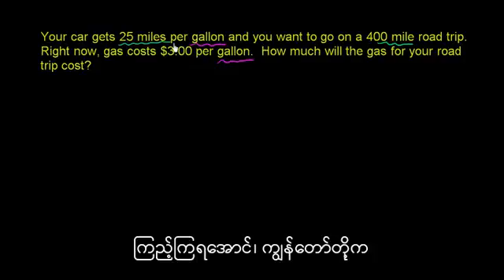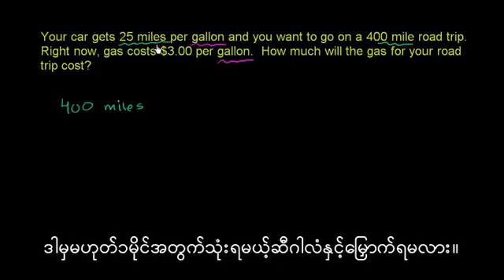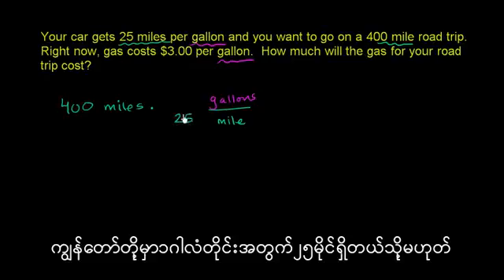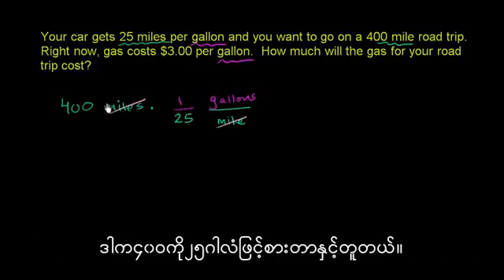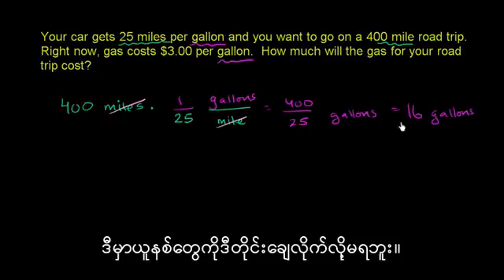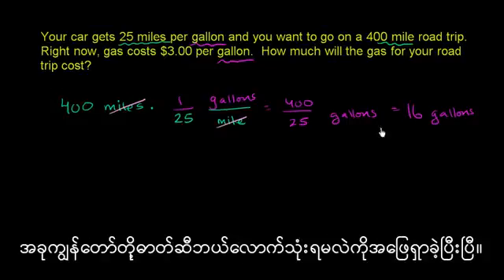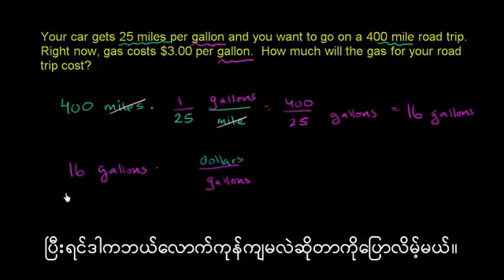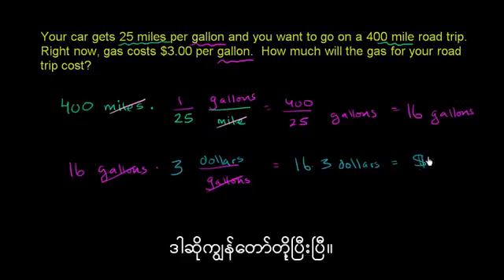Unit Conversion exercise example 1